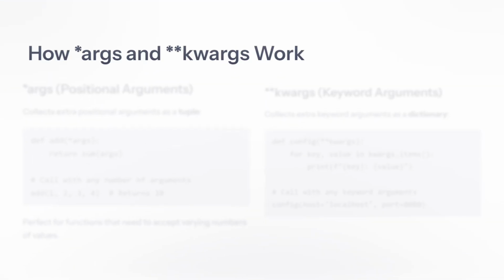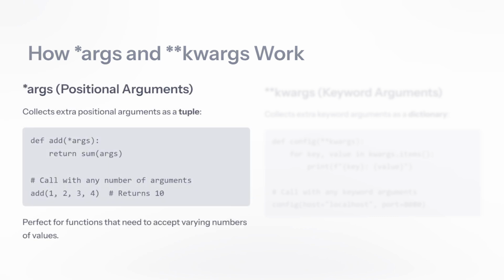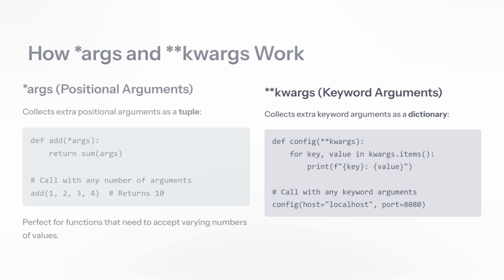Python's Dynamic Duo - args and kwargs